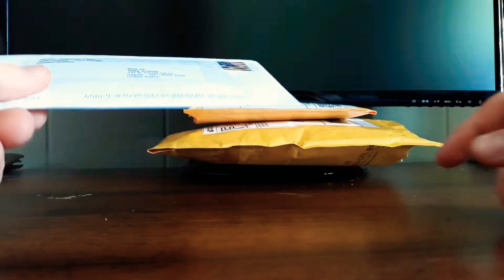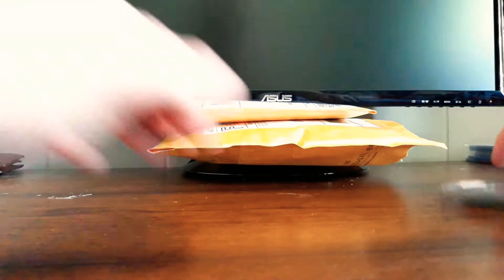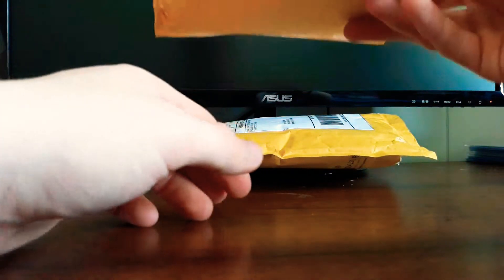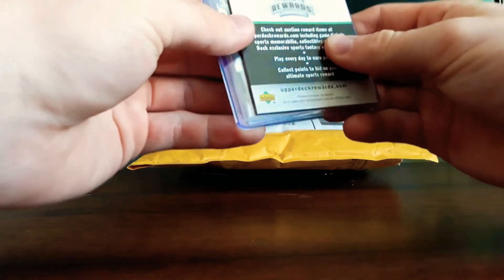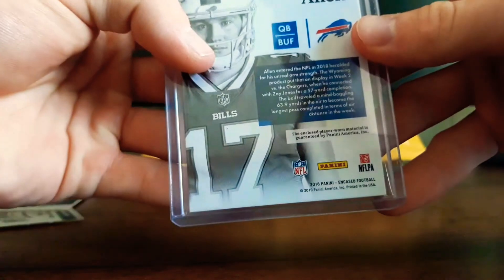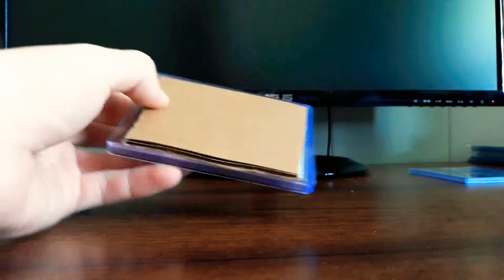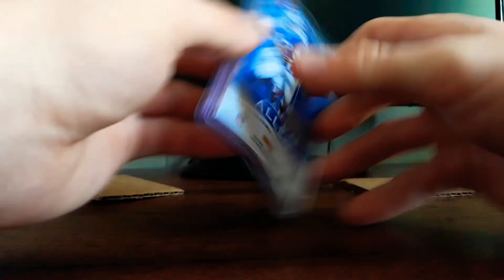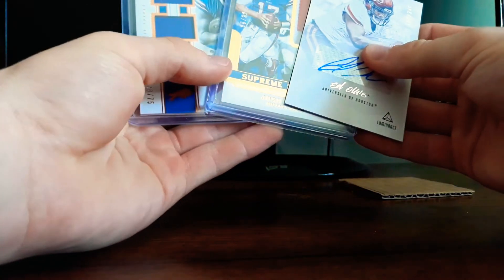Football Card Mailday